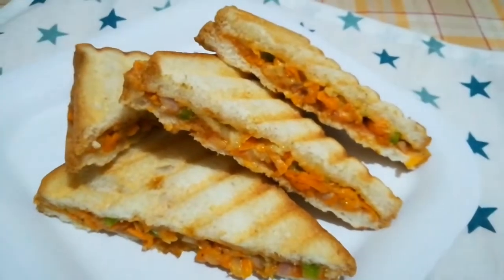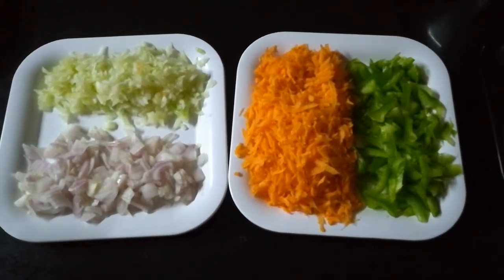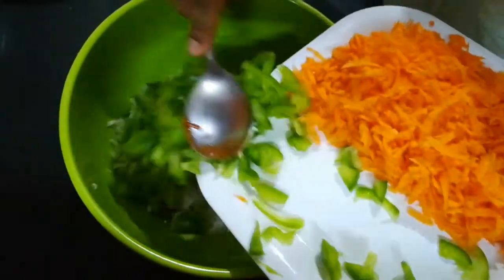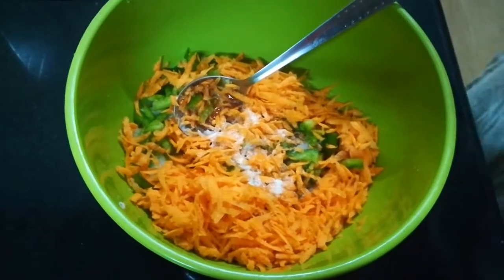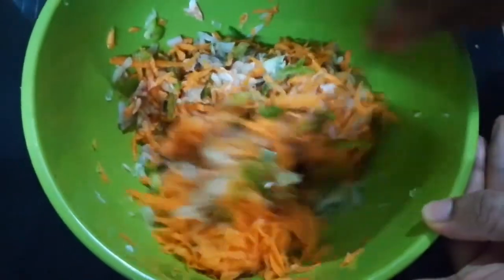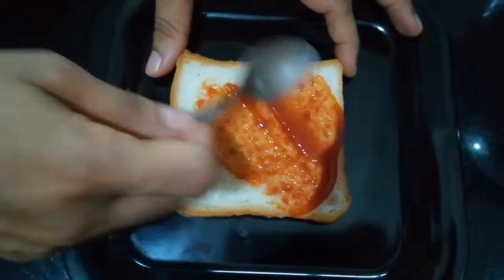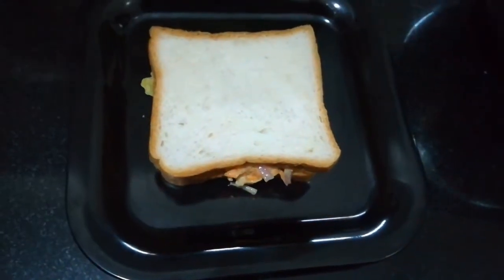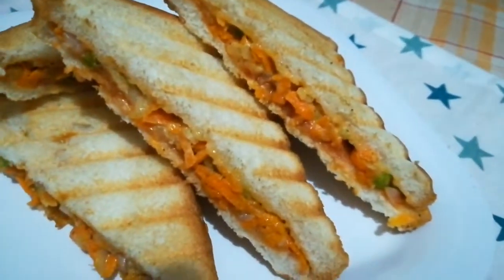Ramadan Special ll Vegetable Sandwich ll റംസാൻ സ്പെഷ്യൽ വെജിറ്റബിൾ സാൻഡ് വിച്ച്